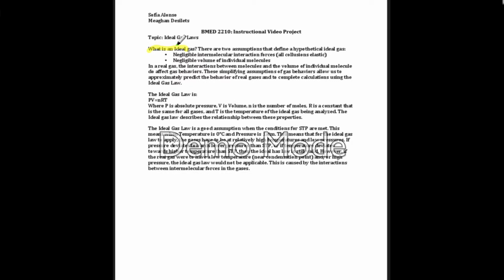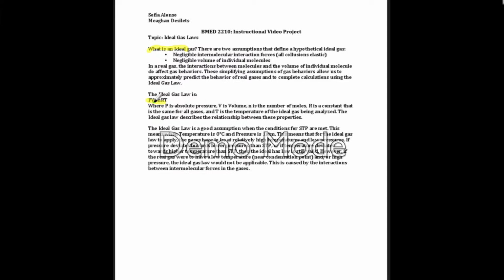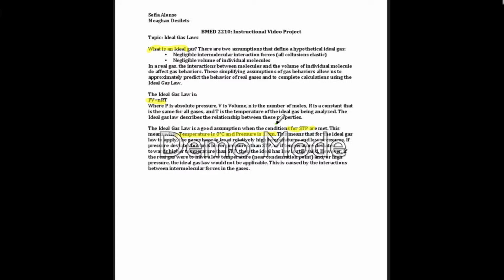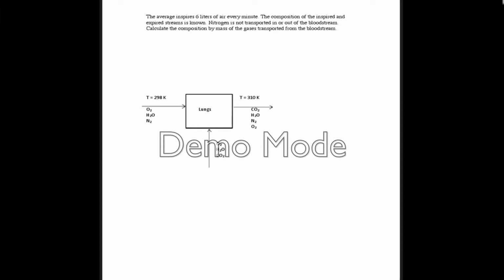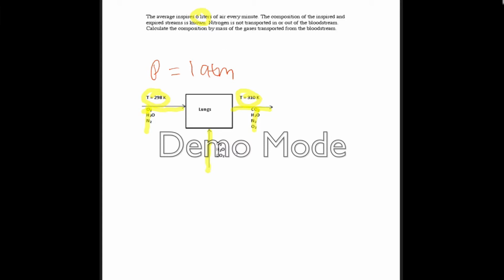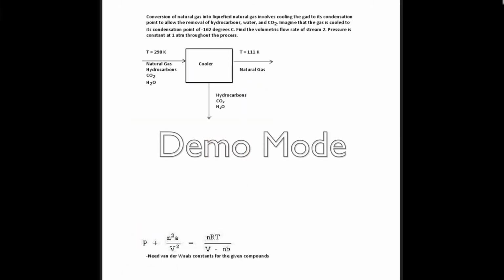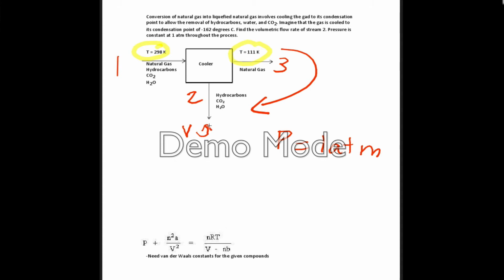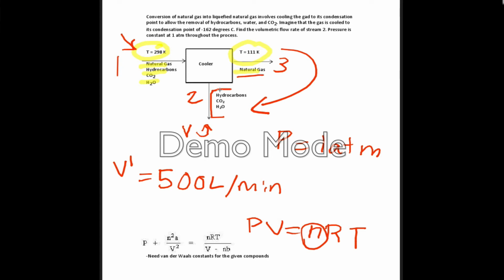BMED 2210 Instructional Video: Ideal Gas Law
Instructional Video by Sofia Alonso & Meaghan Desilets

Sources:

Saterbak, Ann, Ka-Yiu San, and Larry V. McIntire. Bioengineering Fundamentals. Upper Saddle River, NJ: Pearson Prentice Hall, 2007. Print.

Ladon, L. "Gases.htm." Gases. Towson University, 2011. Web. 19 Nov. 2014.

"What Is LNG?" Shell Global. Shell Oil, n.d. Web. 19 Nov. 2014.